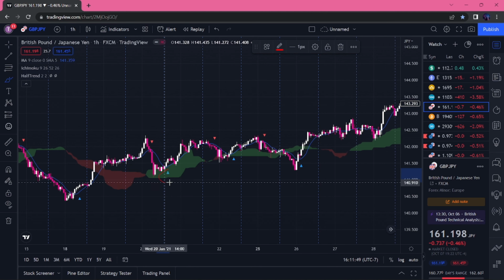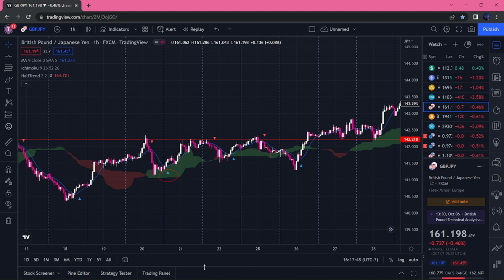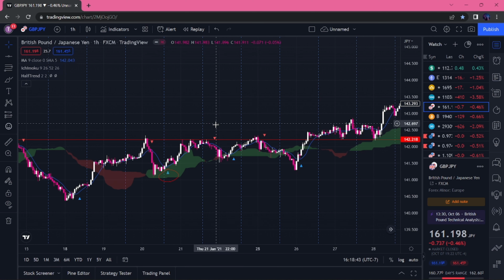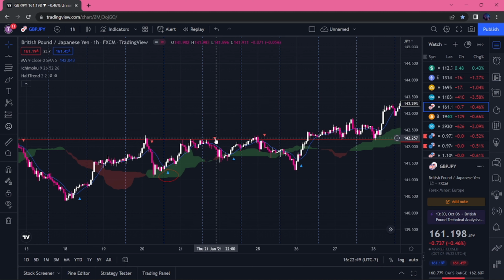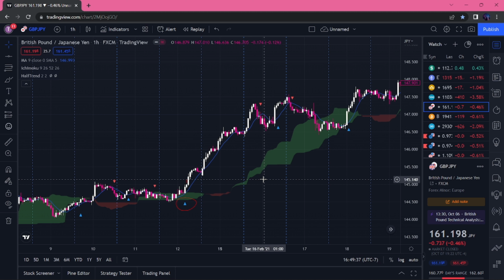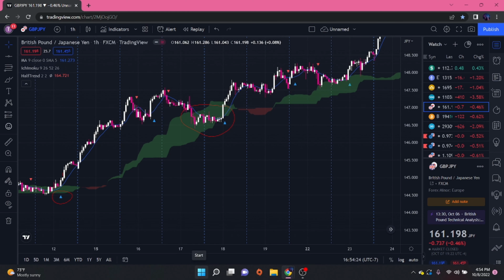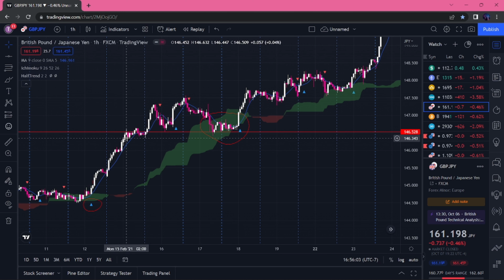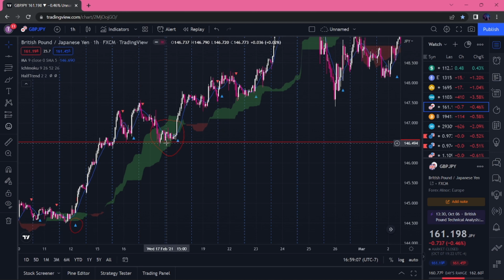When To Successfully Close A Winning Trade(HalfTrend Strategy) Beginner friendly Trading